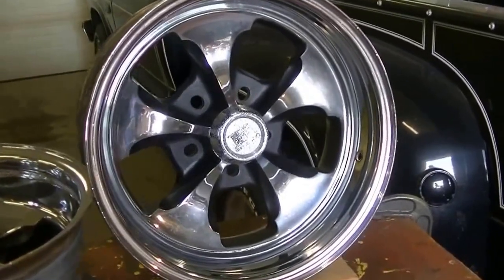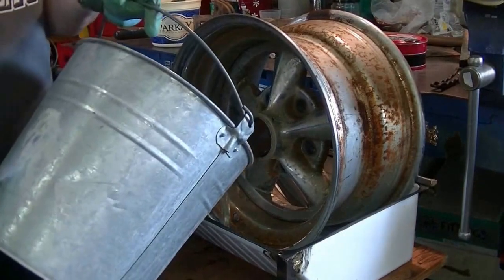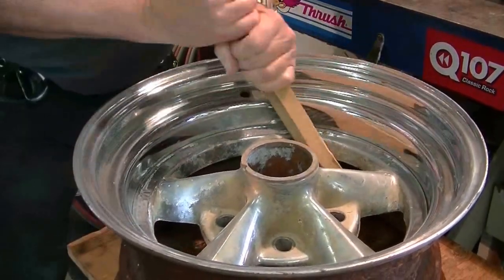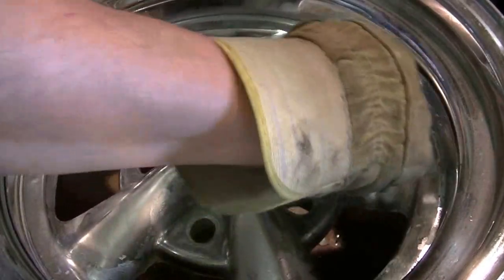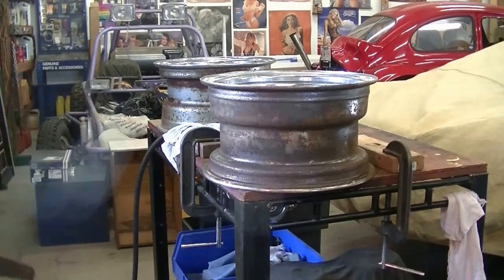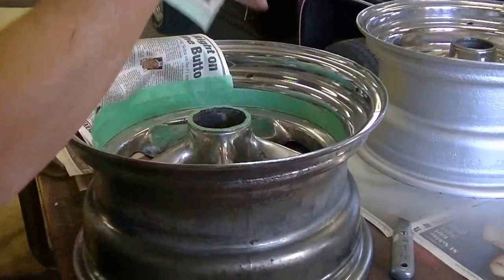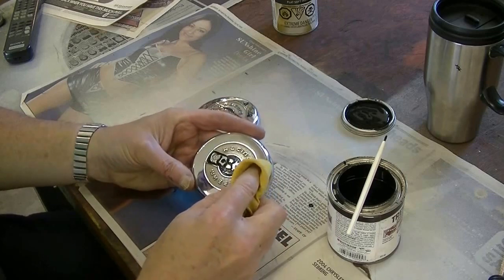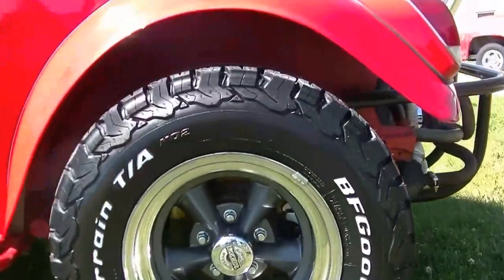How to Restore Old Mag Wheels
Old mag wheels are a dime a dozen these days. Some of them only need a good cleaning. Some need more effort to bring them back to life.   I see them in the scrap pile all the time. Whether you are building a Rat Rod or a shiny Hot Rod you can put a set of hot wheels on it for next to nothing. I got these Rocket Wheels for free. Total cost for paint and material was under $20. That's a "Wheel Good Deal".